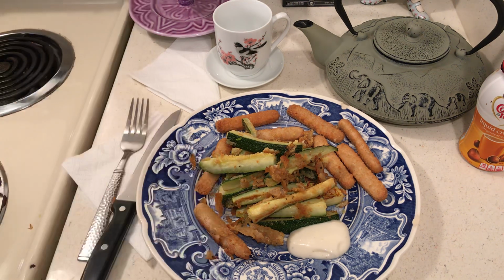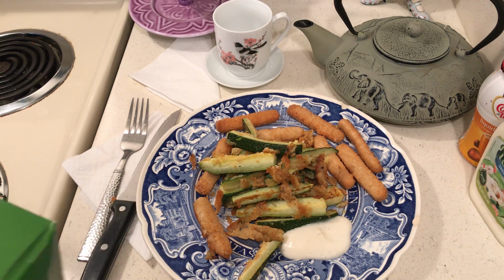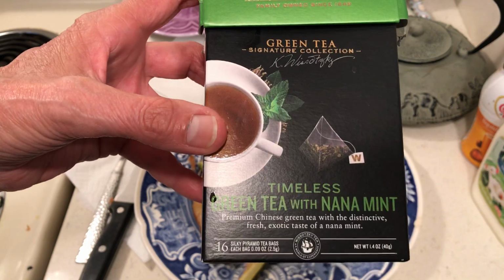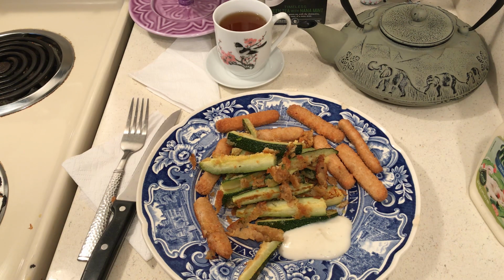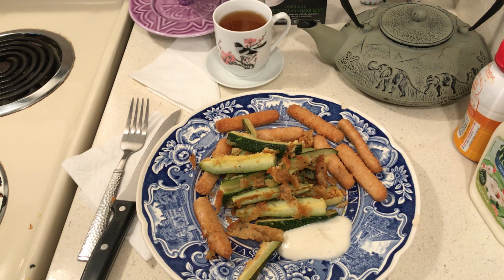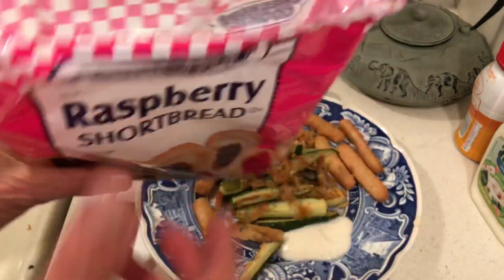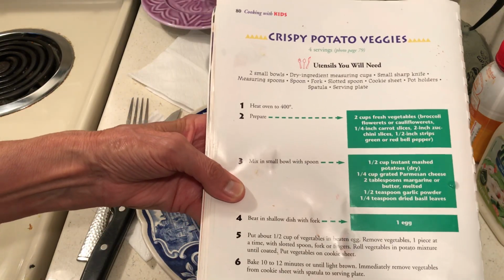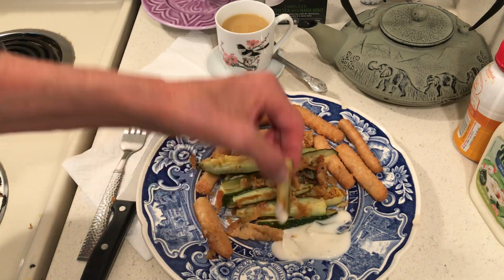$2 Meal-Fish Sticks/Dollar Tree & Zucchini Fries-Recipe For Collage Students